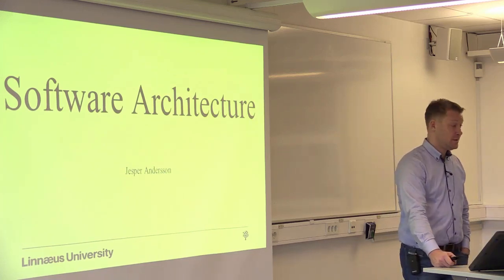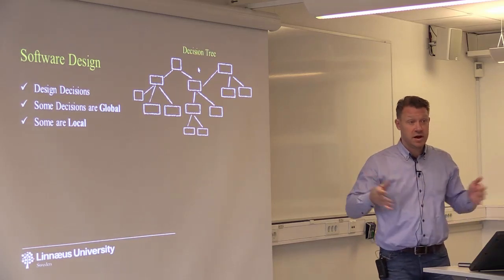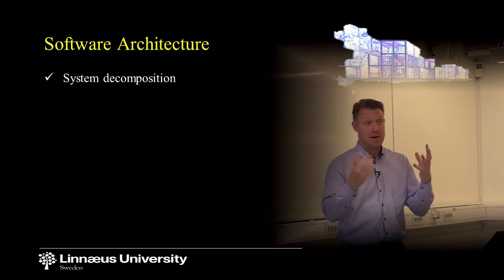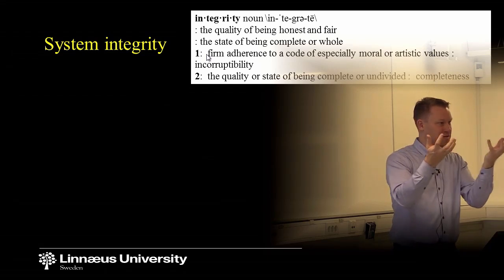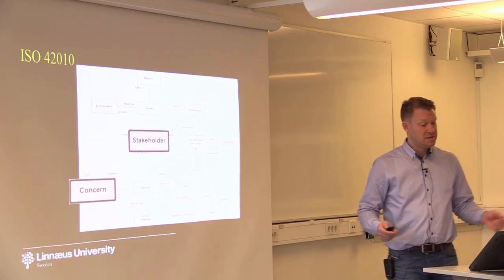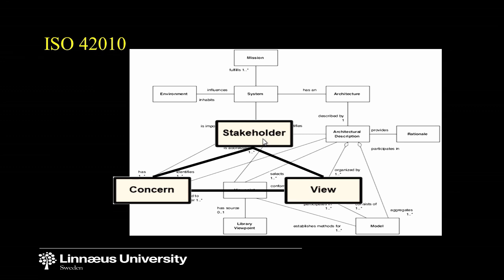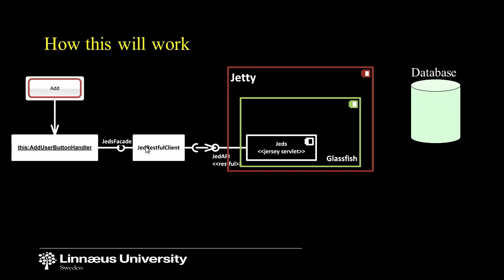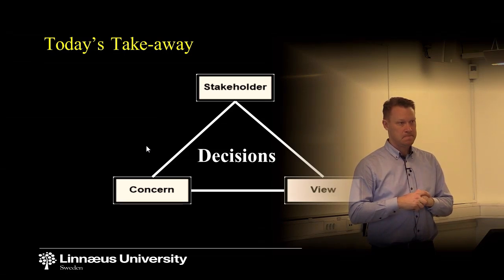1DV600 - Lecture 6 – Software Architecture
Lecturer: Jesper Andersson, Computer science - Linnaeus University
Course: 1DV600 - Software Technology

Lecture Content:
Software architecture is a subdomain of software design. The architecture is the result of a series of architectural decisions, that is, decisions with system-wide impact. The architecture is critical for the resulting software system as it can enable or inhibit specific qualities, for example, performance and security. The lecture will discuss architecture concepts, documentation, tactics, and patterns.